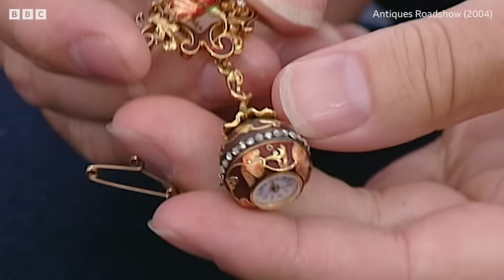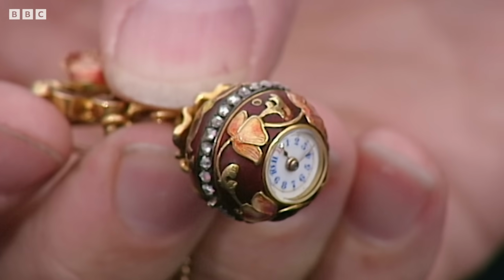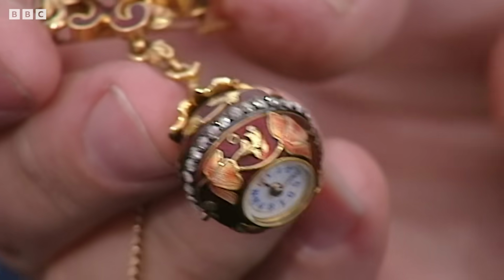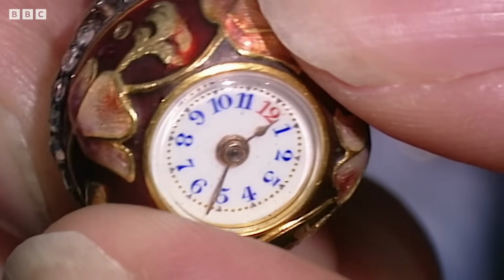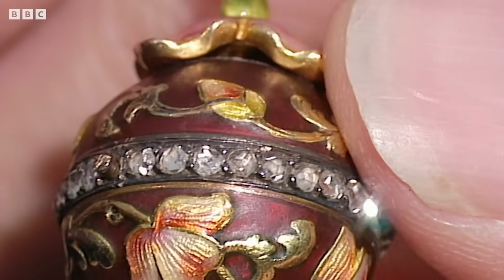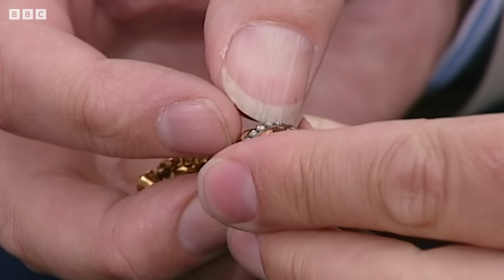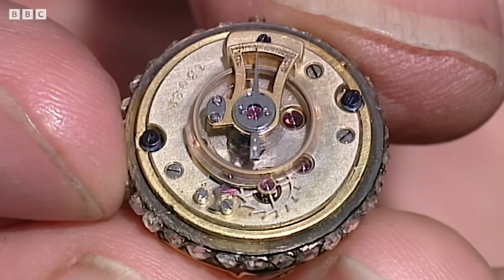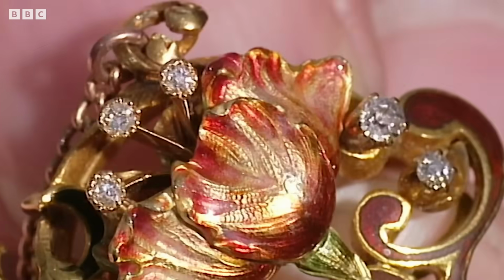Owner Delighted By Valuation Of 'Exquisite Condition' 120-Year-Old Watch | BBC Antiques Roadshow UK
*All valuations were correct at the time of broadcast.* This wonderful quality Swiss ball watch was made around 1905, and was given to this lady by a very dear friend who she worked for. Appraiser Richard Price admires the lovely condition and its Art Nouveau styling. The experts from Antiques Roadshow take a look at some fantastic antiques and the history and stories surrounding them. This clip was filmed at Hampton Court in 2004.